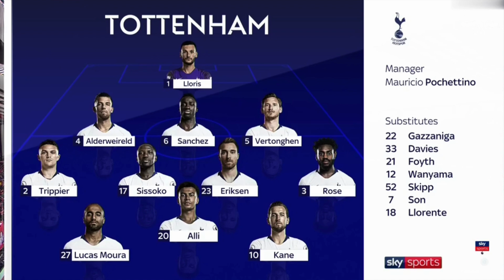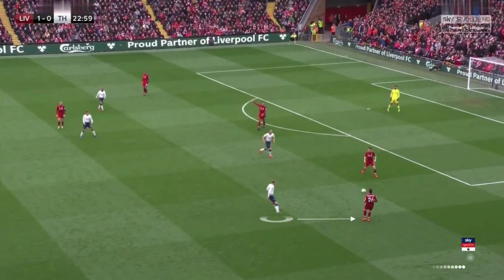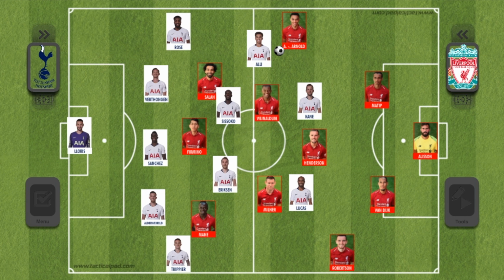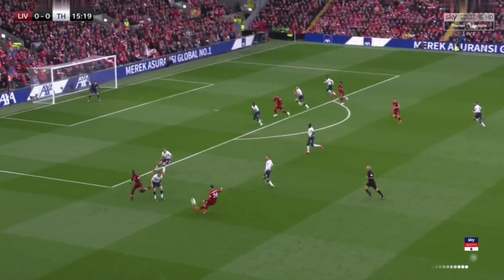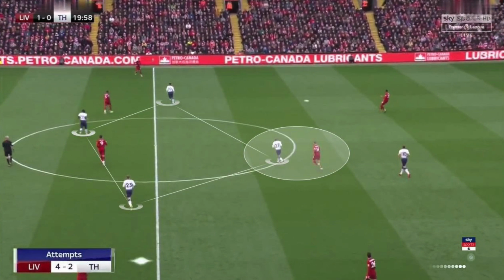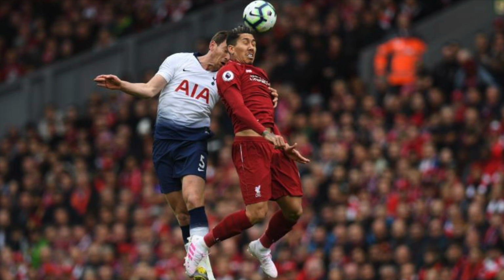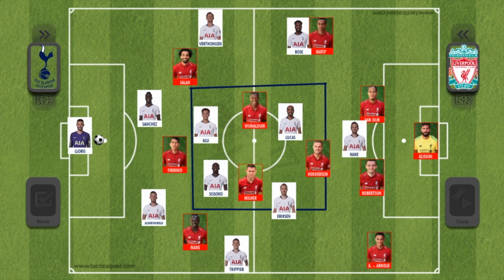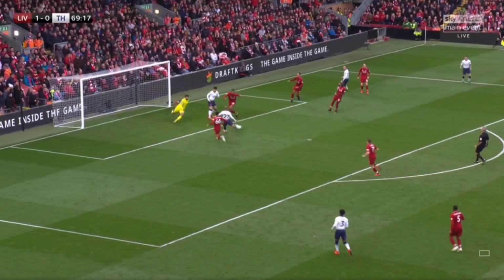Pochettino's Tactical CHANGE Almost Wins Spurs The Game | Liverpool - Tottenham Tactical Analysis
Liverpool - Tottenham tactical analysis. Pochettino, Klopp, Premier League

Do you want to help decide what’s next?